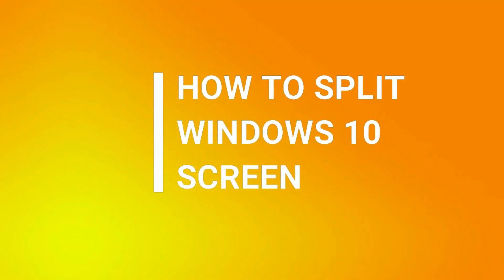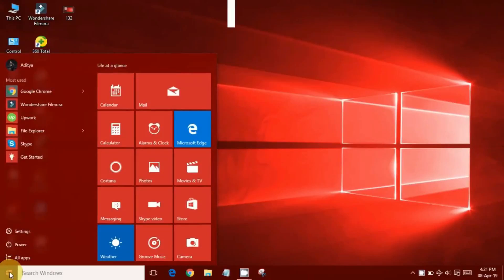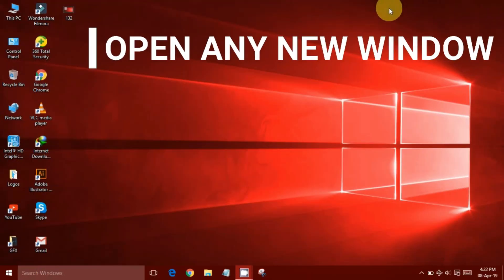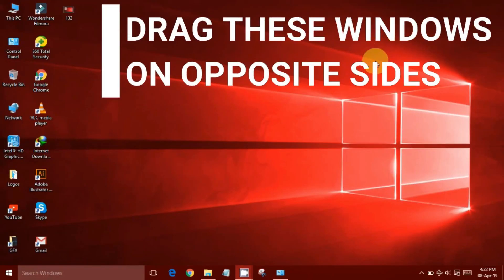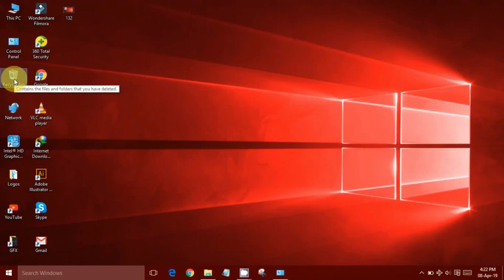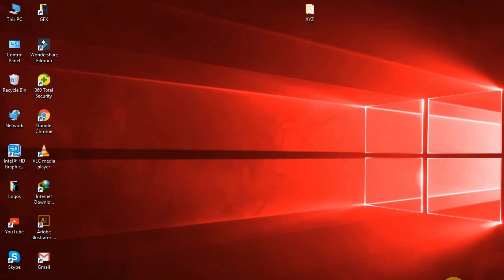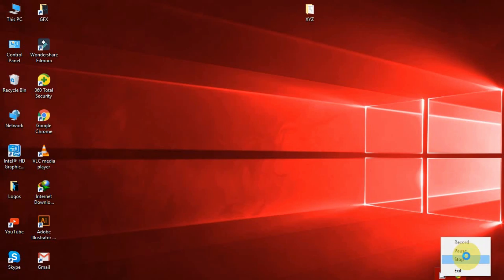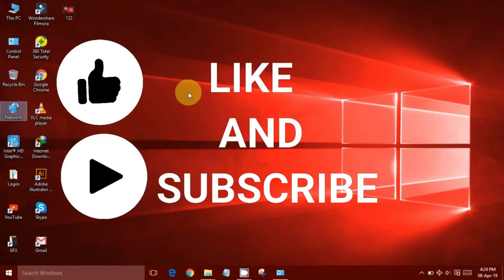How to Split Screen for Multi-Tasking using Windows 10 Snapping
Learn how to utilise snapping feature of Windows 10 for splitting screen in multiple areas.

You can split screen in 4 partitions and run different program applications in all of them. Easy to switch between apps and get done work quickly.

It is possible to split vertically as well as horizontally.